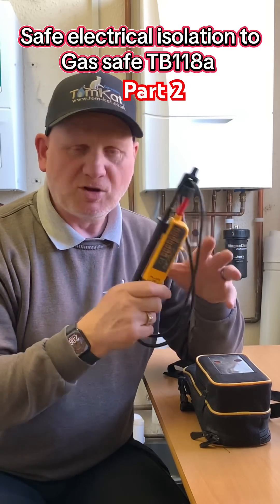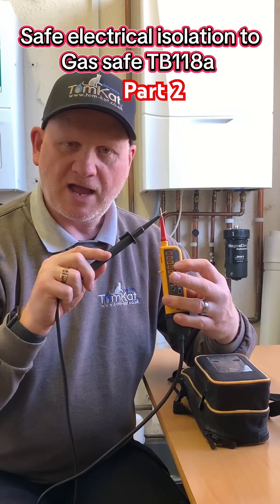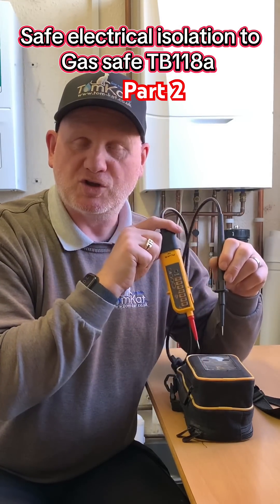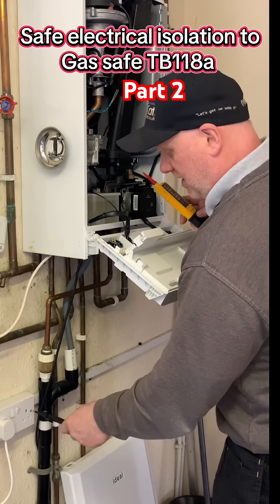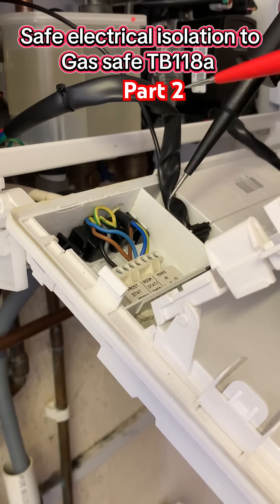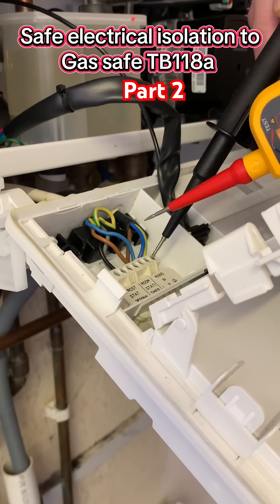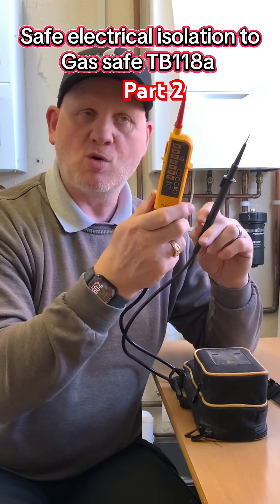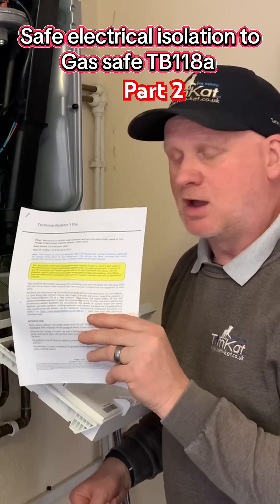Boiler electrical safe isolation to gas safe TB118a part 2.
Boiler electrical safe isolation and safe to touch part 2 following gas safe TB118a